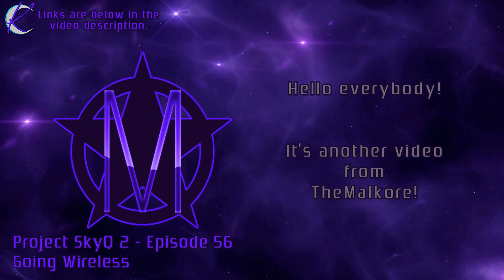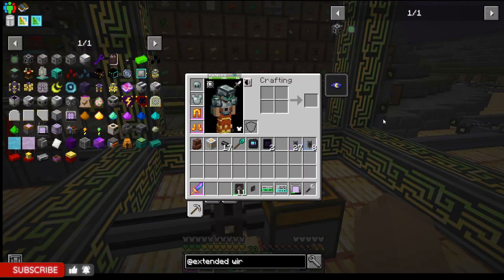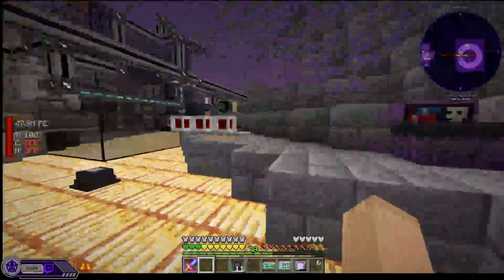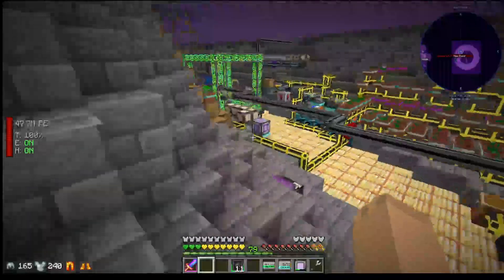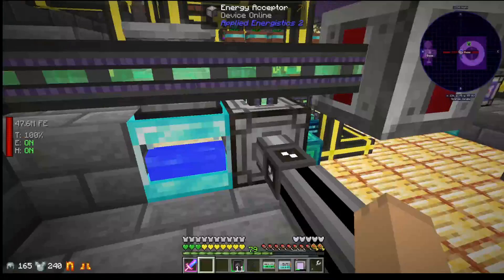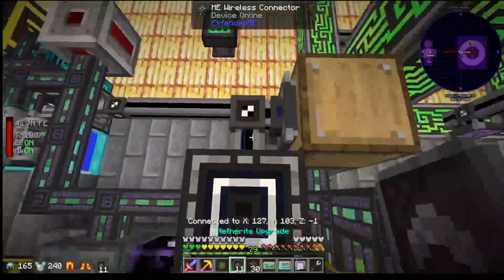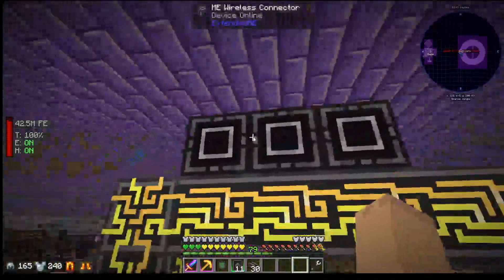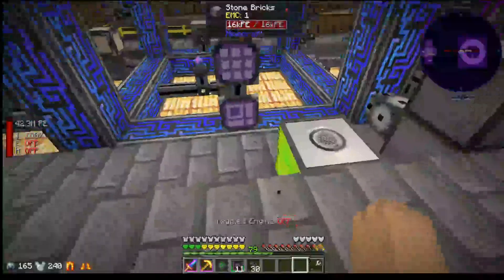𝐏𝐫𝐨𝐣𝐞𝐜𝐭 𝐒𝐤𝐲𝐐 𝟐 🟣 𝐄𝐩𝐢𝐬𝐨𝐝𝐞 𝟓𝟔 🟣 𝐆𝐨𝐢𝐧𝐠 𝐖𝐢𝐫𝐞𝐥𝐞𝐬𝐬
𝐇𝐞𝐥𝐥𝐨 𝐞𝐯𝐞𝐫𝐲𝐛𝐨𝐝𝐲!

** 𝘛𝘩𝘪𝘴 𝘷𝘪𝘥𝘦𝘰 𝘸𝘢𝘴 𝘳𝘦𝘤𝘰𝘳𝘥𝘦𝘥 𝘥𝘶𝘳𝘪𝘯𝘨 𝘢 𝘭𝘪𝘷𝘦 𝘴𝘵𝘳𝘦𝘢𝘮 𝘰𝘯 𝘛𝘸𝘪𝘵𝘤𝘩.

𝓦𝓮𝓵𝓬𝓸𝓶𝓮 𝓽𝓸 𝓽𝓱𝓮 𝐊𝐨𝐫𝐞 𝐀𝐫𝐦𝐲, mitchell wilson!

🐊 𝐋𝐚𝐭𝐞𝐫 𝐆𝐚𝐭𝐨𝐫𝐬!! 🐊